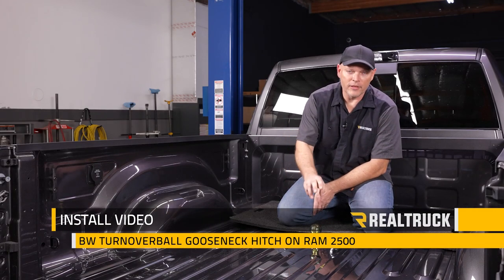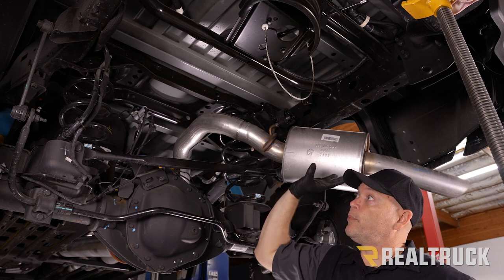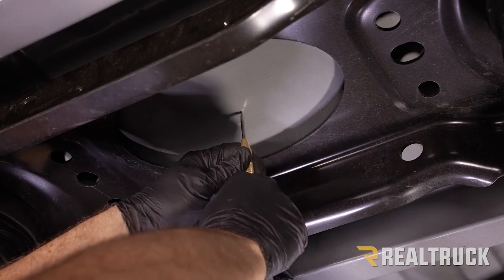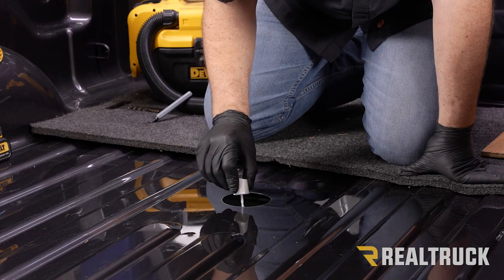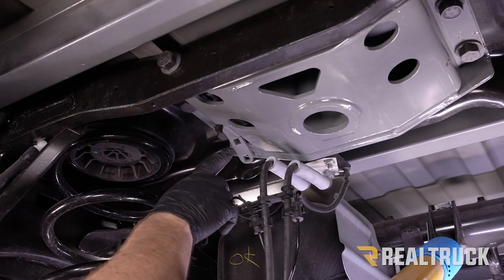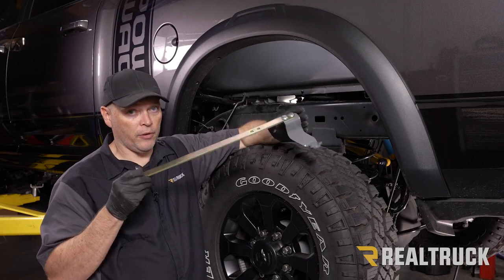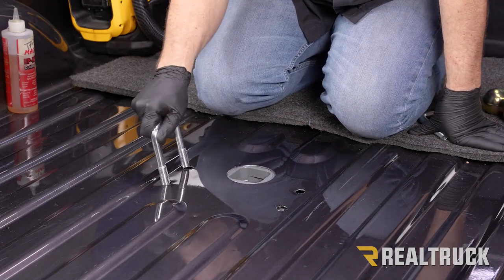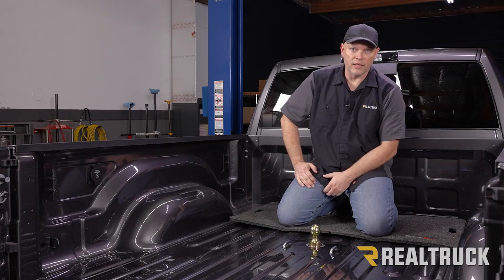How to Install B&W Turnoverball Gooseneck Hitch on a 2022 Ram 2500 Power Wagon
The B&W Turnoverball Gooseneck Hitch is the #1 selling gooseneck hitch in America that you can count on to get you and your trailer to your destination safely. The innovative design allows you to have a hitch when you need it and a level bed when you don’t. It doesn’t get any more simple than that. The hitch converts to a level bed in seconds. All you have to do is remove the ball, flip it upside down, and drop it in the socket. There is a flexible latch pin handle attached to a spring loaded, 5/8” steel locking pin that goes completely through the ball. With the turnoverball gooseneck hitch, you already have the mounting system for the B&W Companion 5th wheel hitch as well, if you decide to go that route.

B&W stands behind the products with a limited lifetime warranty.

0:00 Start
0:15 Tools Needed
0:40 Install Start